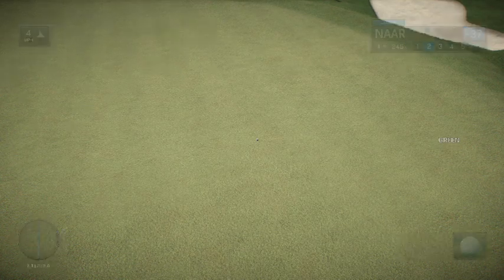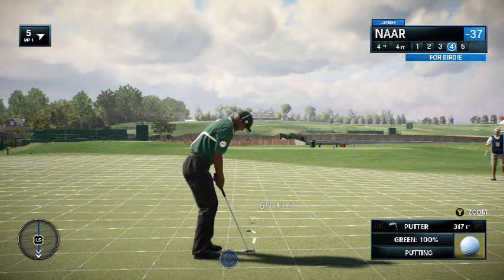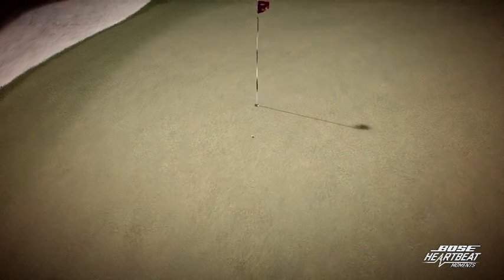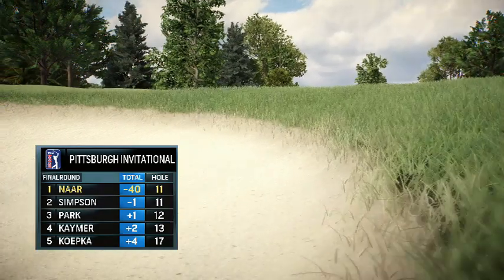My Great Game My Great Capture 2019 06 23 09 30 54